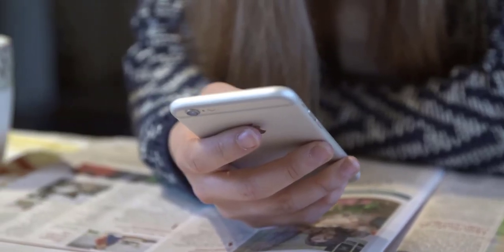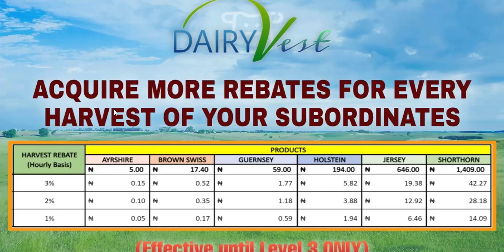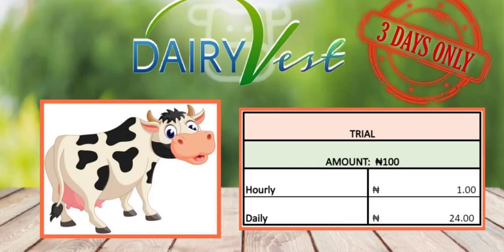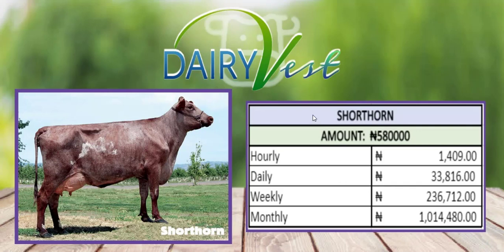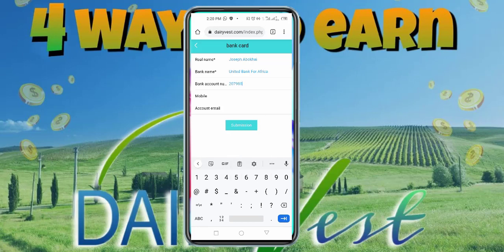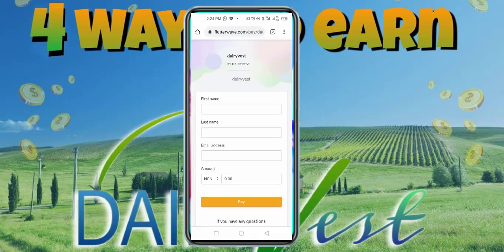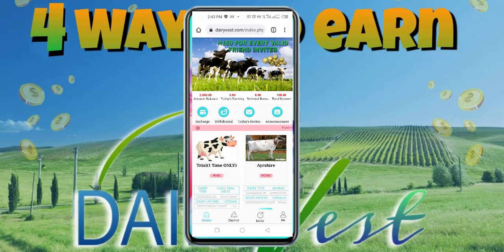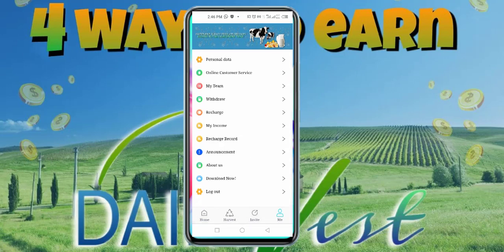How To Make Money Online In Nigeria With DairyVest App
Learn how to make money online in Nigeria with dairyvest investment app

DairyVest(DairyVest application) is an investment platformin Nigeria that help Nigerians make money online by investing in their dairy farm products.

if you are looking for a legit way to make money online in nigeria then you want to make sure to watch this video to the very any.

The good thing about Dairyvest is that you can make money right from the comfort of your home very hour, day, week and on a monthly basis all with your smart phone.

Whether you are a student searching for how to make money online in nigeria as a student or you are just someone looking for how to make money online in nigeria with your phone, then this is the platform for you..

Probably you are a salary earner but looking for more ways to grow your income then you want to make sure to start investing with Dairyvest...

I hope you guys get value from what I’ll talk about in this video… ENJOY!! :)

IGNORE THESE!
how to make money online in nigeria, how to make money online in nigeria with your phone, how to make money online in nigeria as a student, how to